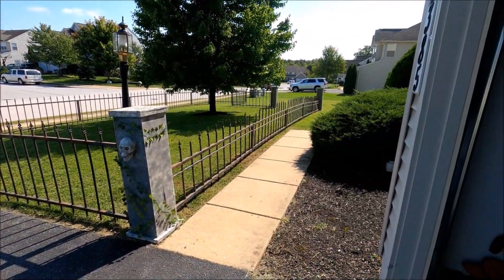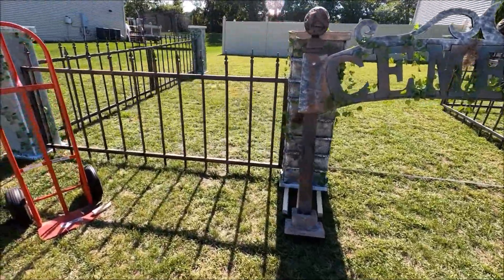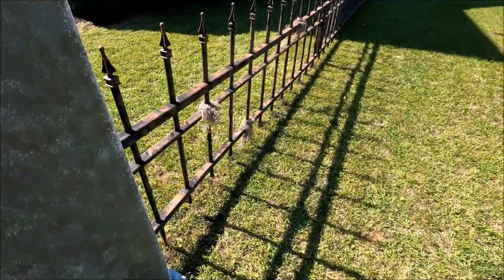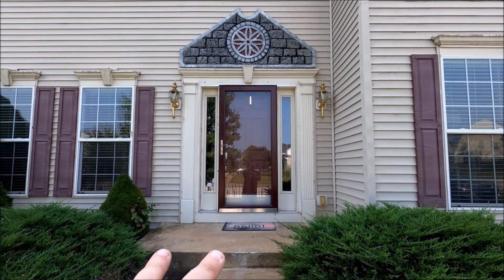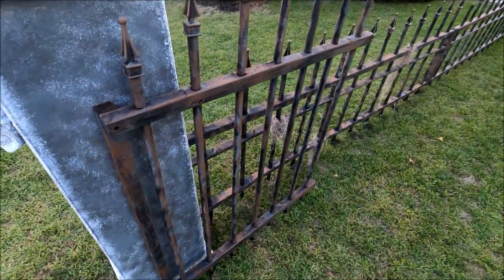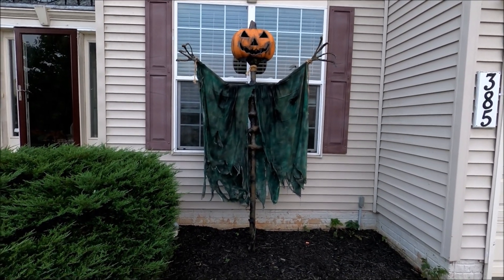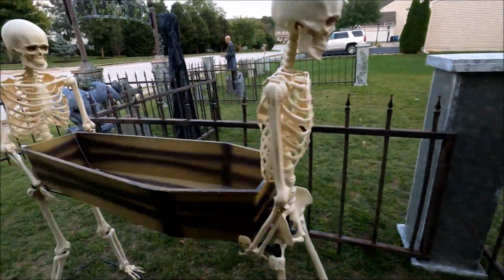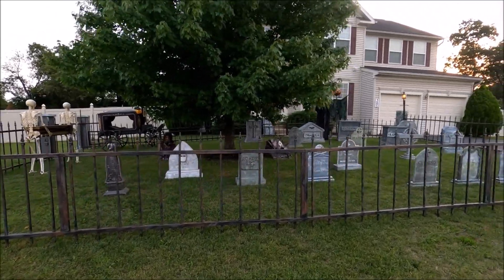2022 HAUNT UPDATE VIDEO #9: AND HERE WE GO!!!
This week we started to set up the front yard. We got quite a bit done, but have a lot more work to do..